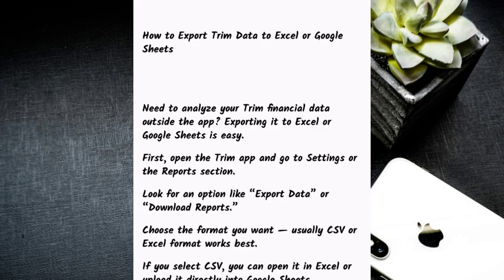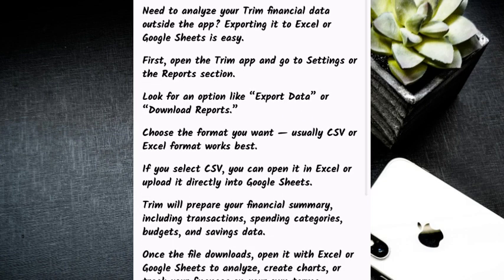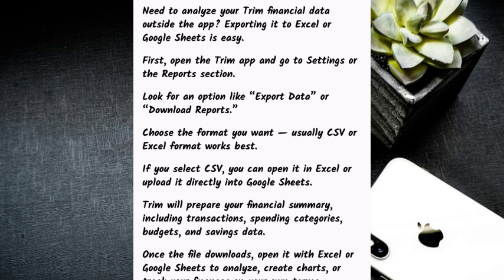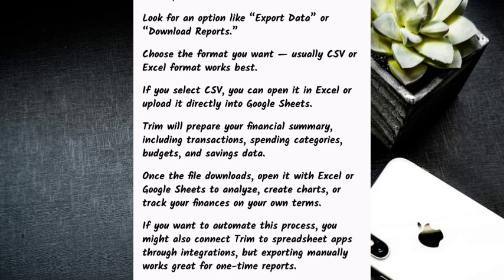HOW TO EXPORT TRIM DATA TO EXCEL OR GOOGLE SHEETS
In This Video, you will learn about HOW TO EXPORT TRIM DATA TO EXCEL OR GOOGLE SHEETS